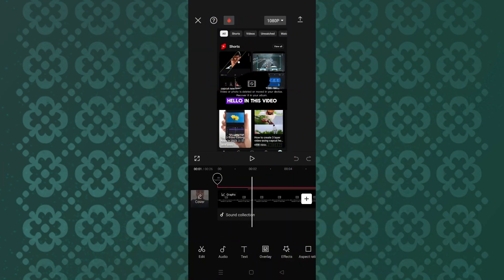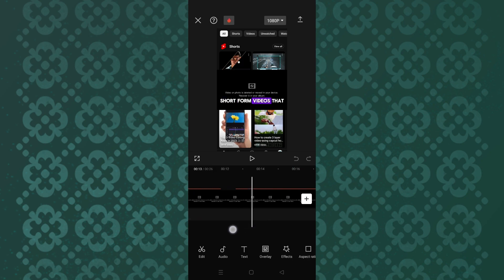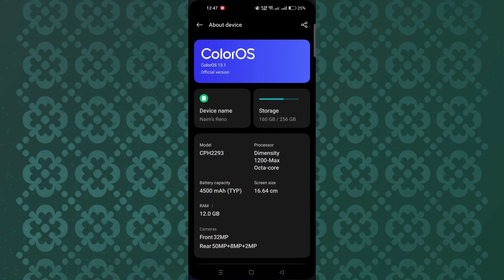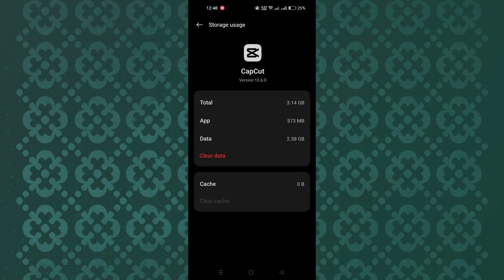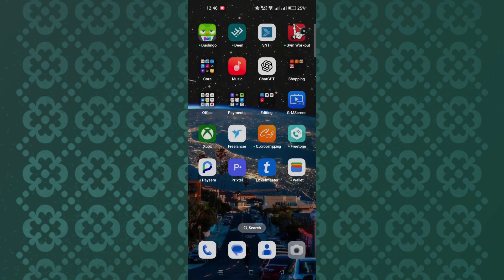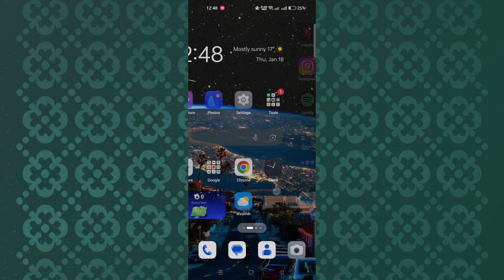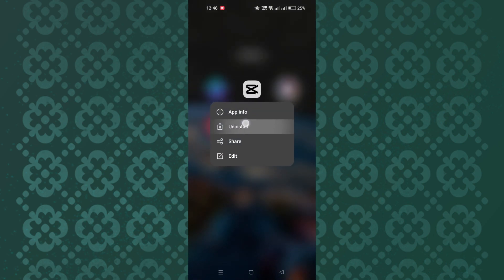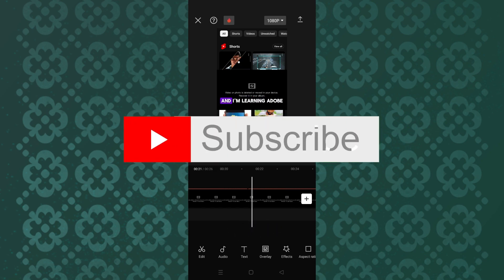How to Fix Smooth slow motion on capcut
Are your slow motion videos coming out choppy and pixelated on CapCut? Don't worry, we've got the fix for you! In this video, we'll show you how to achieve smooth slow motion on CapCut using simple settings and adjustments. Say goodbye to choppy videos and hello to professional-looking slow motion footage with this easy tutorial.

WHO ARE WE: We are Kevin & Matz, experts in content creation. We specialize in creating easy-to-follow tutorials on dropshipping, e-commerce, digital marketing, and much more! :)

In our videos, you will find:
- How-to-use guides for various skills
- Comparative videos to help you make informed decisions
- Tutorial videos to enhance your knowledge
- Honest review videos to help you make smart choices

We cover a wide range of topics, including:
- Email marketing strategies and best practices
- Marketing tools to optimize your campaigns
- AI tools and their applications in marketing
- New programs for AI and their impact on various industries